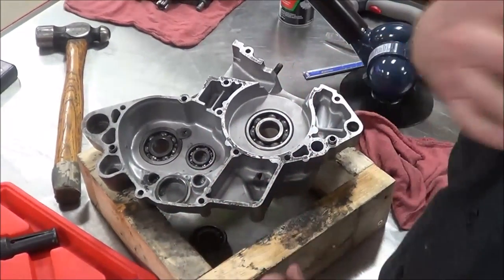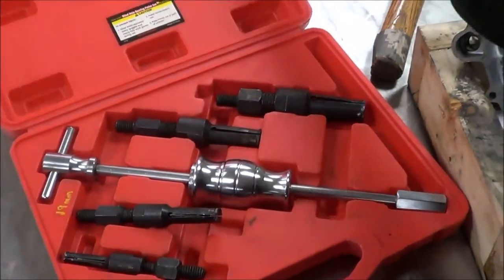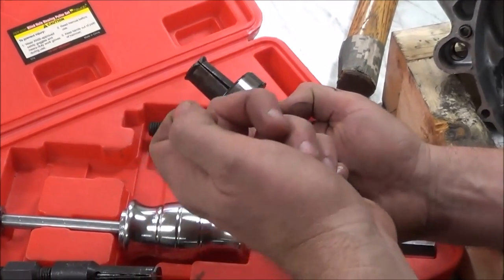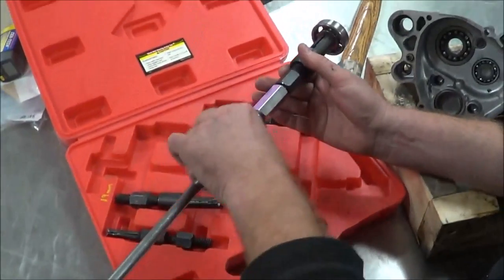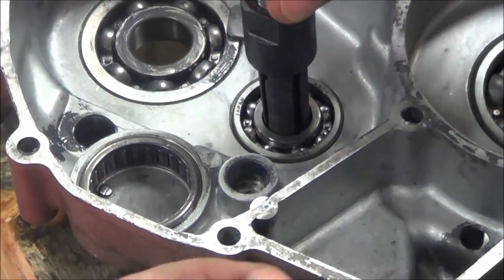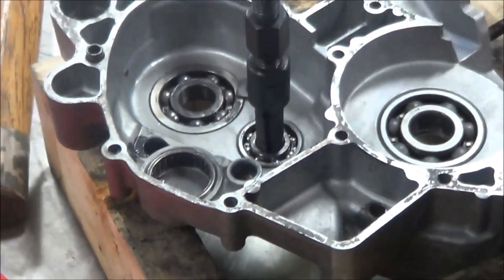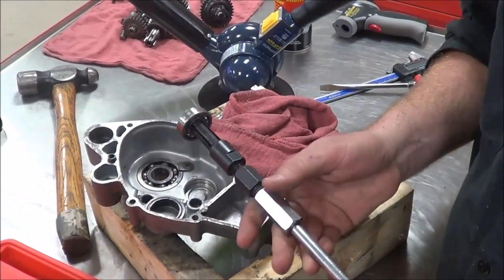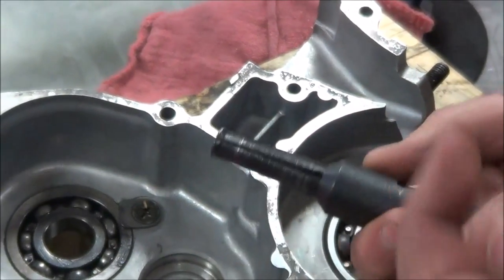How to remove a bearing with only one access side 2 Stroke Engine Disassembly 11 03 14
How to remove a transmission blind bearing from the engine case.
2-stroke tools

Keep Wrenching,
Shane Conley
Instructor/Motivator/Motorcyclist